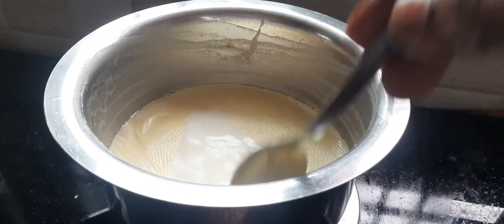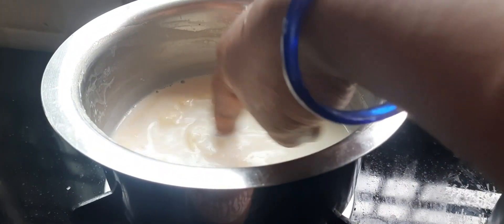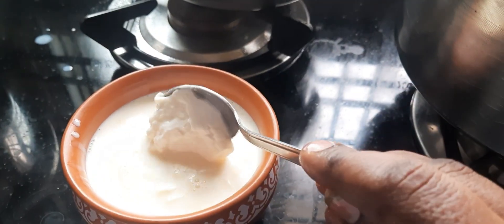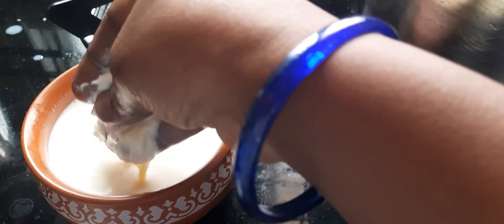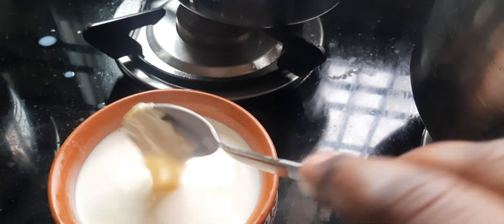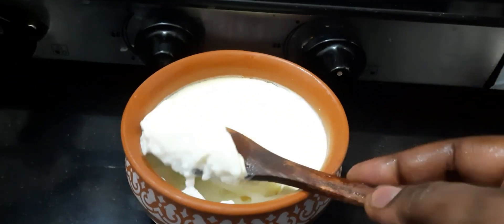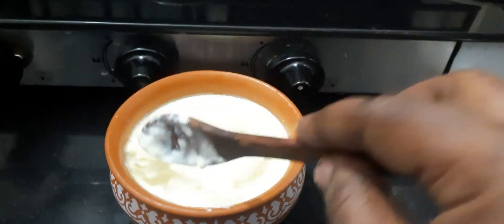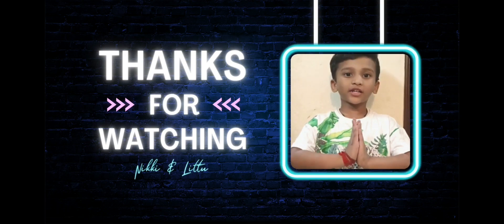Don't eat Packers పెరుగు ఇంట్లోనే తోడు పెడదాం గట్టి పెరుగు 😍